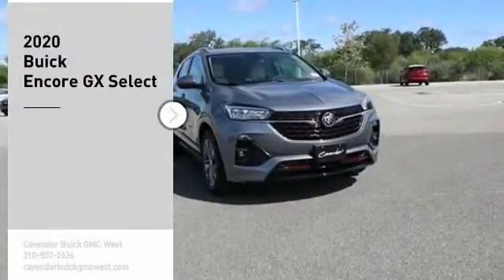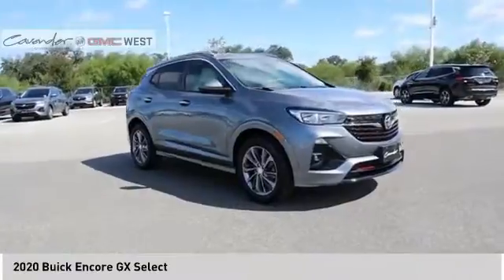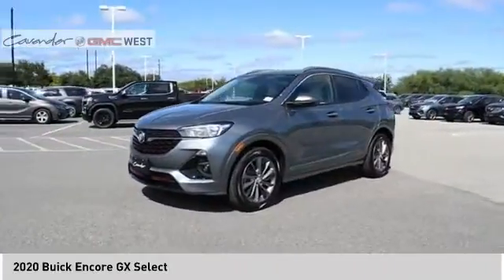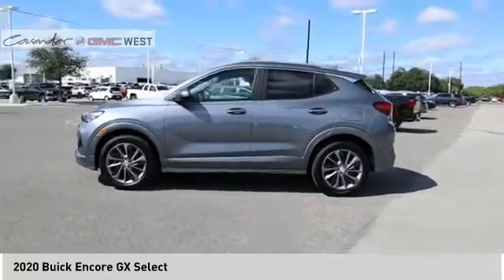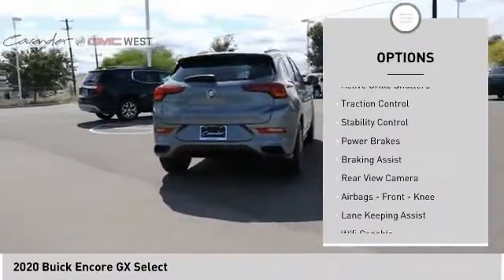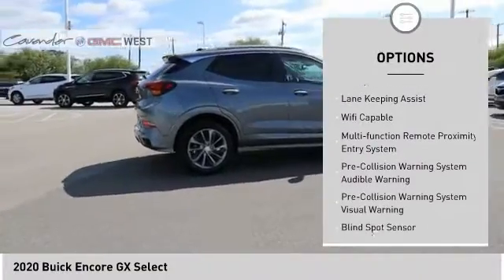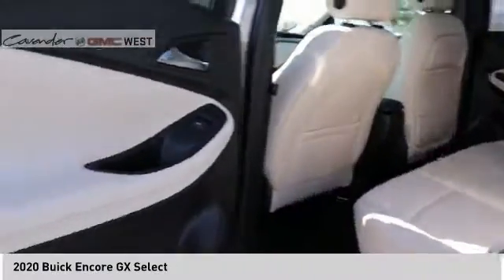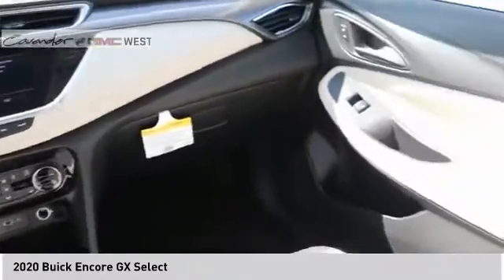2020 Buick Encore GX 20K09632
2020 Buick Encore GX Select

7400 W Loop 1604 N

Satin Steel Metallic 2020 Buick Encore GX Select FWD CVT ECOTEC 1.2L Turbo  Recent Arrival! Test drives delivered to your home or work, deals made over the phone or email, complimentary delivery of vehicles and paperwork. From the comfort of your home you can shop, get pricing, and trade value. We will deliver your vehicle and paperwork. Price does not include tax, title, license, or document fees. Price includes: $3250 - Buick & GMC Consumer Cash Program. Exp. 09/30/2020